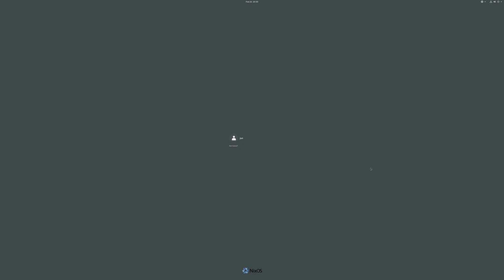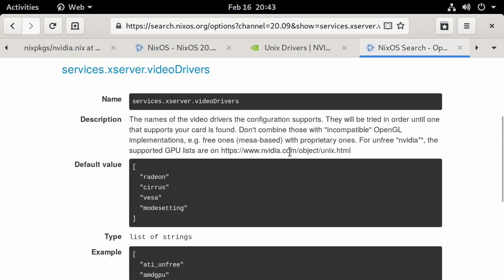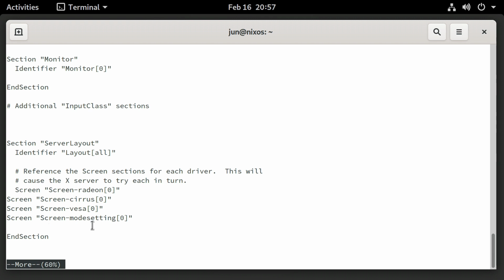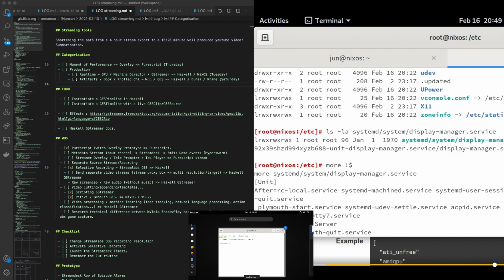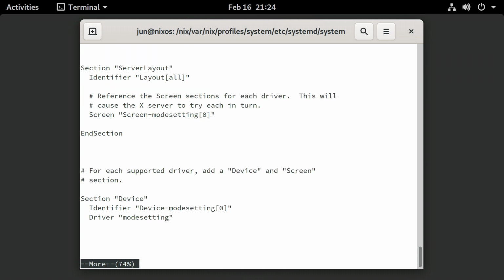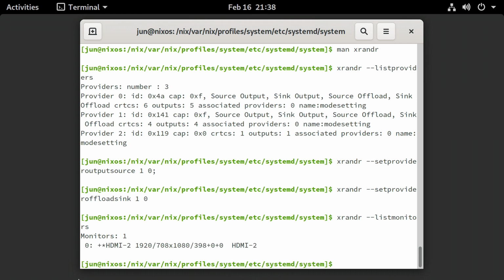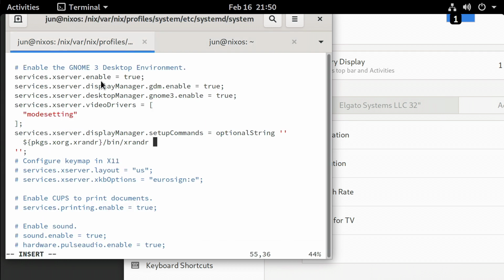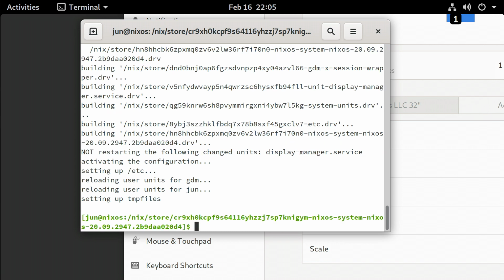Getting started with NixOS for a development environment 2b